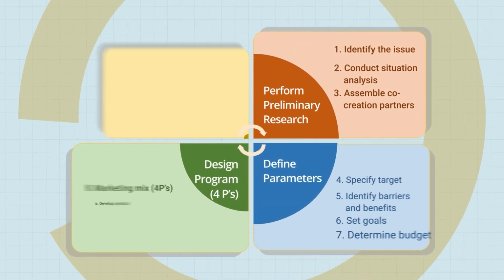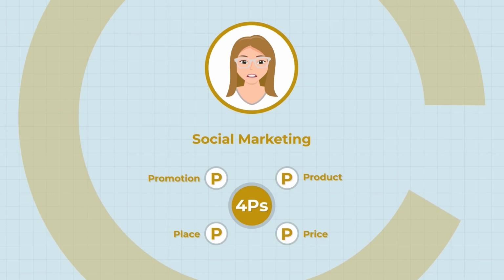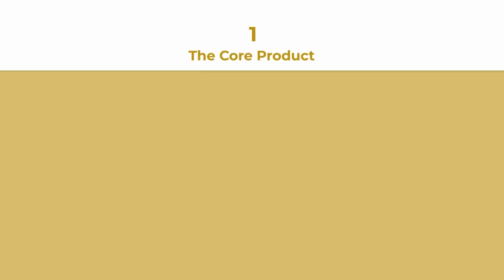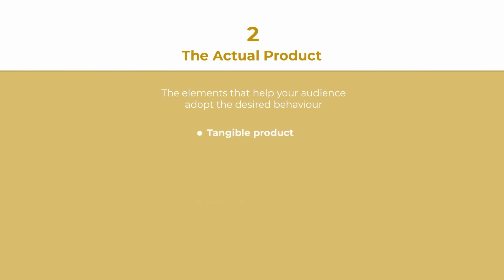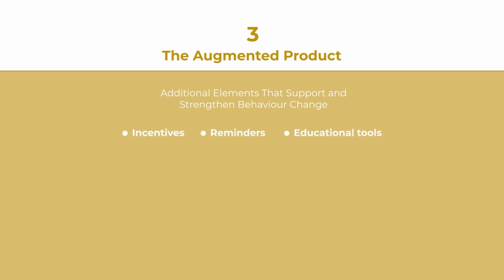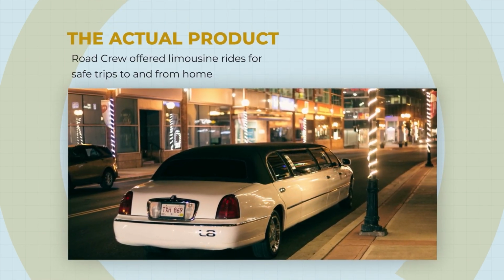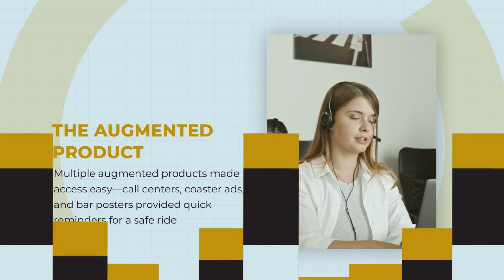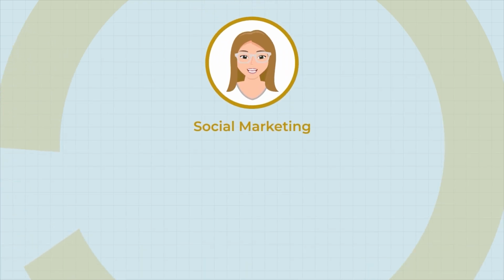Step 8a Product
In Social Marketing, the “product” is the behaviour you want your audience to adopt. In this step, we explore how to package that behaviour in a way that’s appealing, relevant, and meaningful—so people are more likely to choose it.